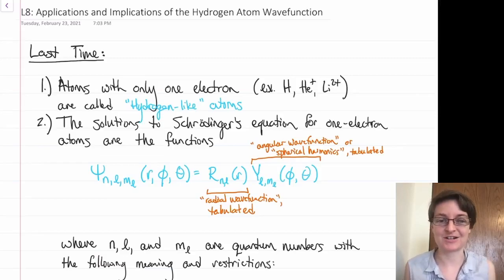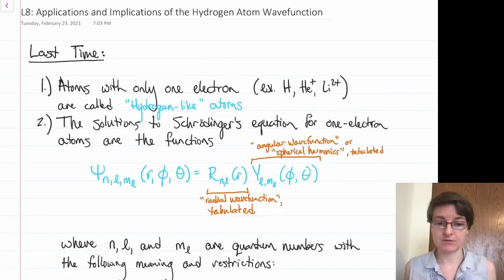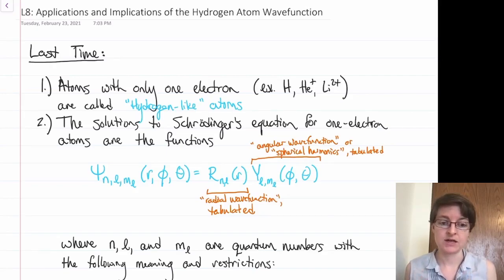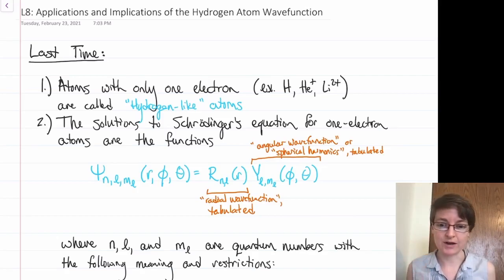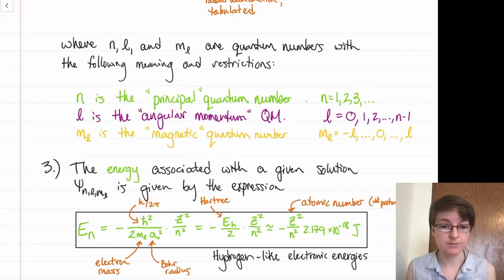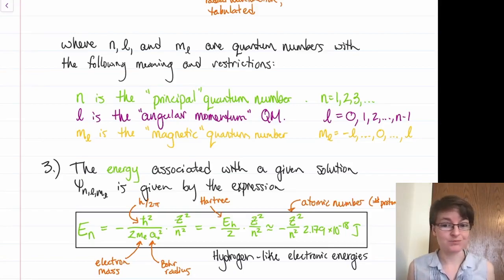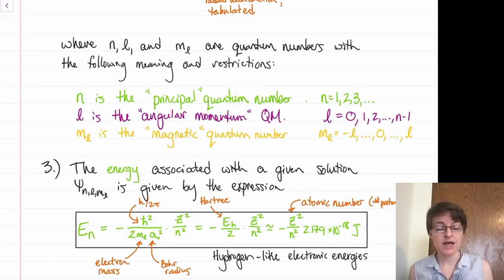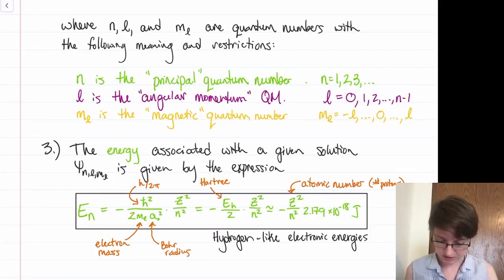L8: Applications and Implications of the Hydrogen-like Wavefunction